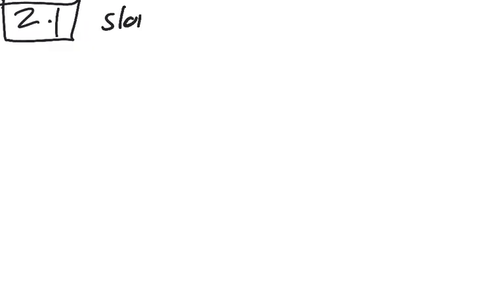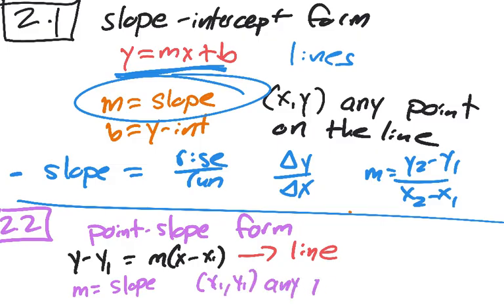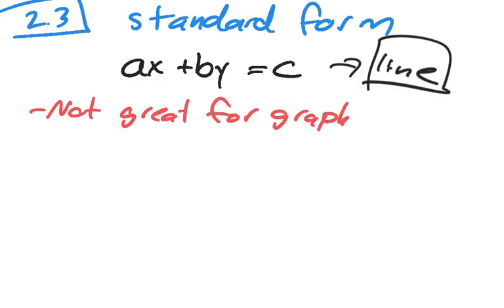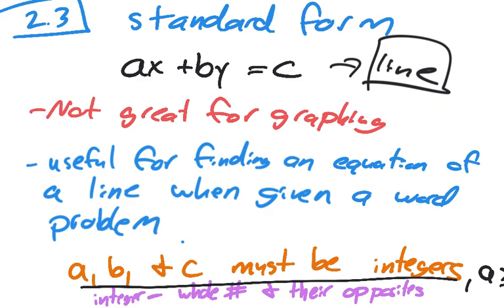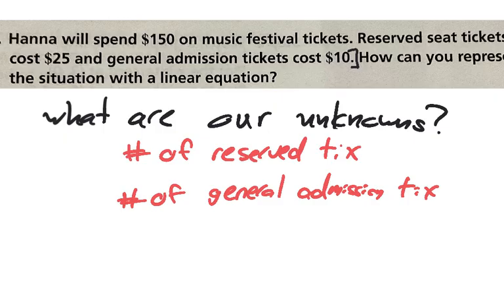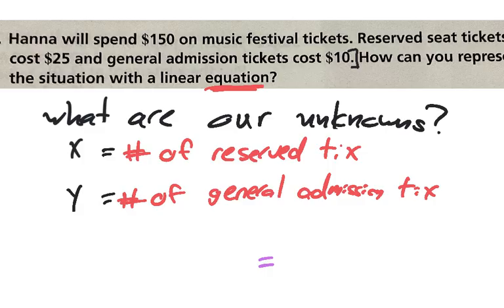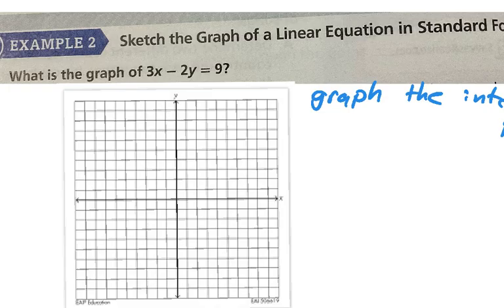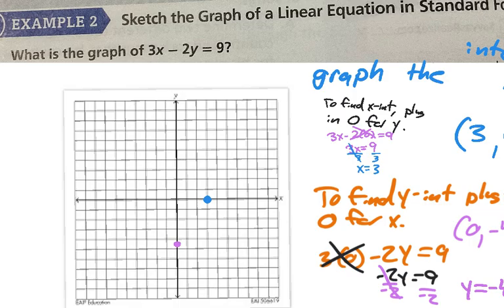September 3, 2025